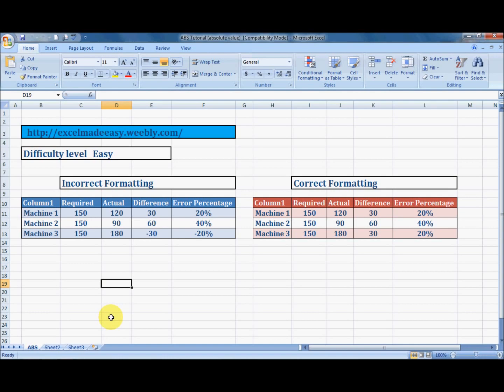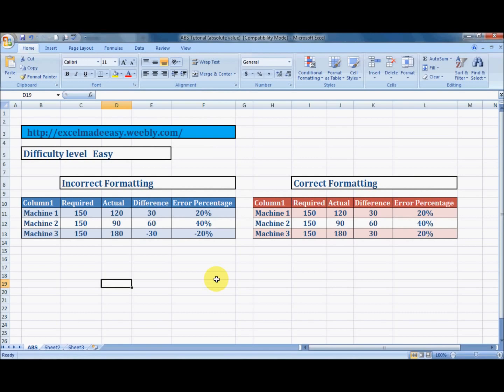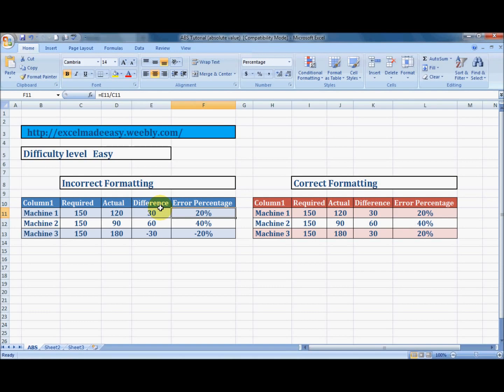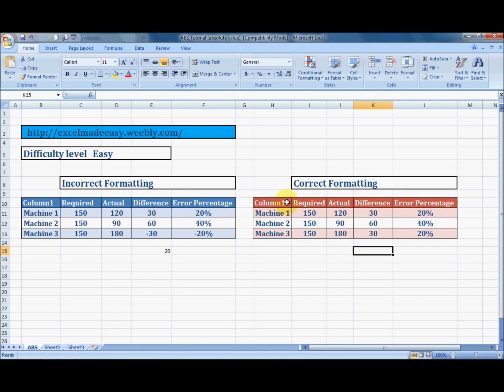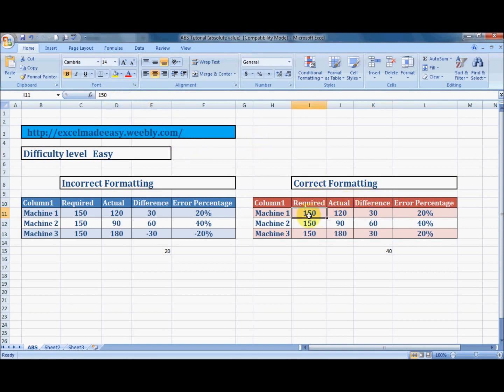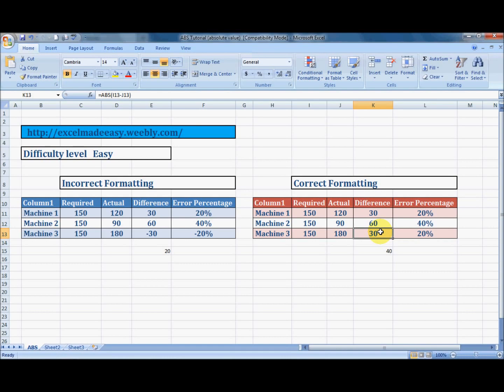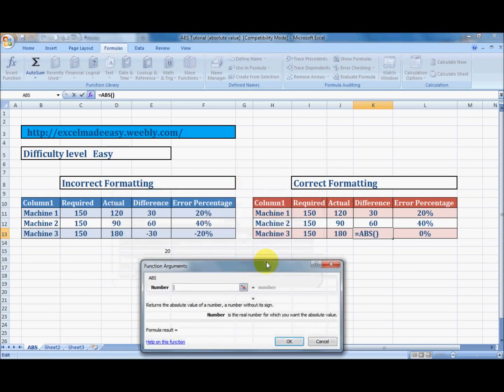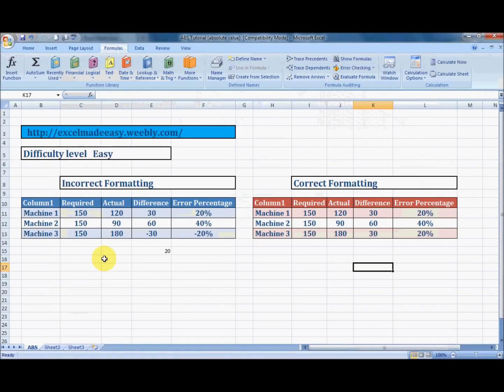MPC Computer Center ,MS Excel ABS Formula